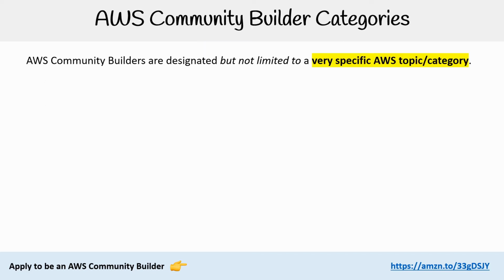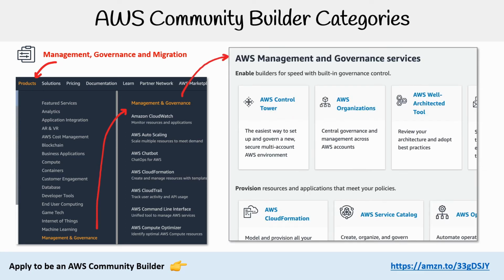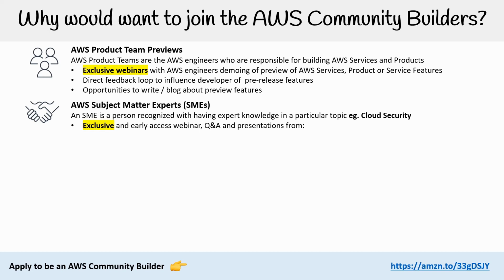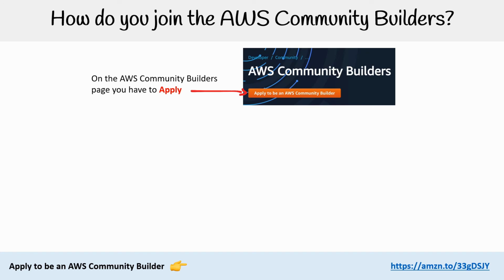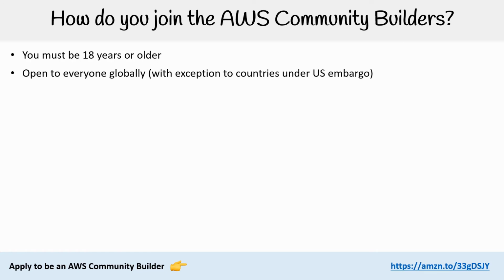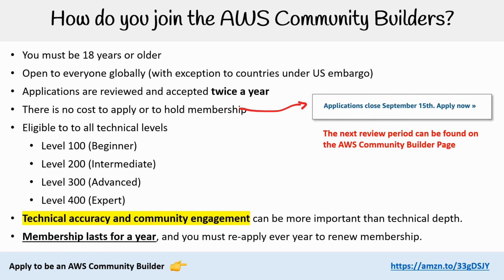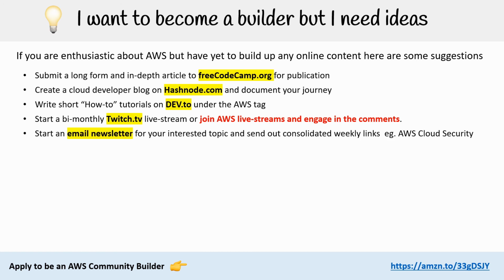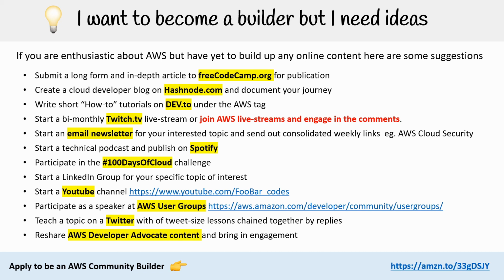The Fast Track to the AWS Community Builders Program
Apply to be an AWS Community Builder

Chapters
0:00 What is the WAS Community Builders?
0:33 AWS Community Builder Categories
01:37 Why would you want to join the AWS Community Builders?
04:06 How do you join the AW  Community Builders?
06:54 I want to become a builder but I need ideas
09:12 Once I am a builder now what am I supposed to do?